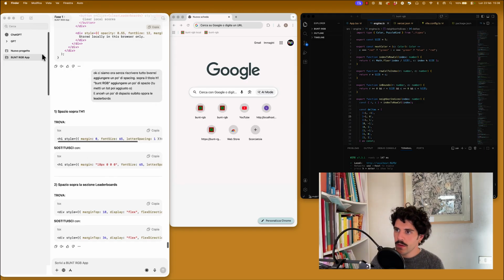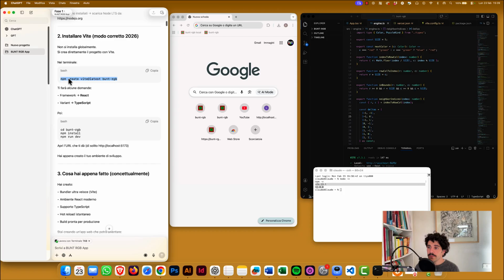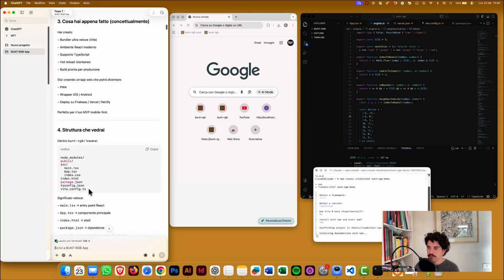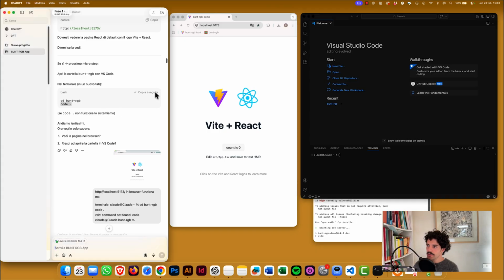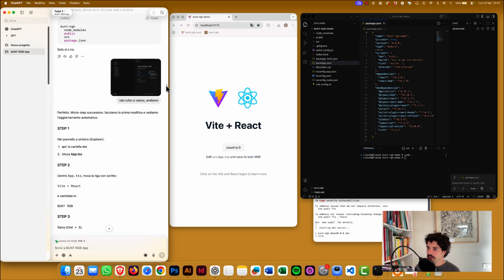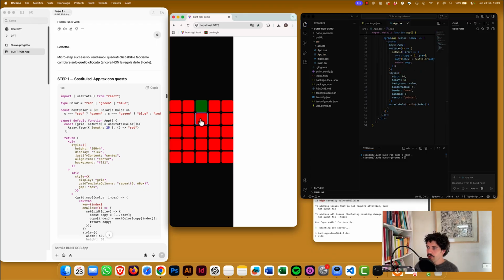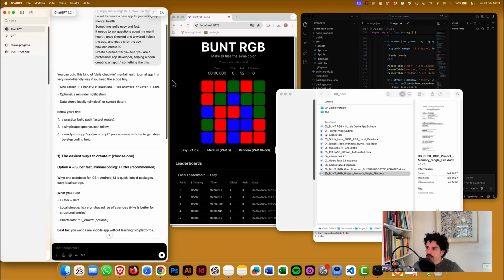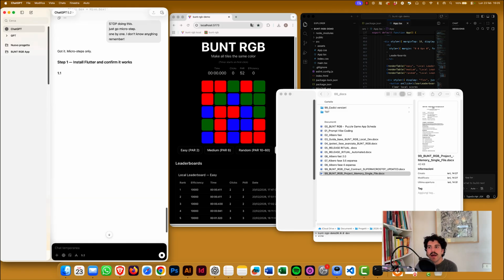I'm building an App With ChatGPT (Without Knowing Code) – Vibe Coding Ep.2Video 2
This is episode two of my build-in-public experiment.

In the first video, I explained the idea behind BUNT RGB — a daily puzzle game I’m developing without any coding background.

In this episode, I go back to the beginning.

Instead of summarizing what happened, I open my actual ChatGPT conversations and walk through them step by step.

You’ll see:

– How I structured the very first prompts
– How the concept evolved through iteration
– How the project was divided into phases
– How the MVP architecture started to take shape
– What I copied, what I refined, what I misunderstood
– How clarity emerged from messy conversations

This video is less about results and more about process.

Vibe coding isn’t magic.
It’s asking better questions, refining constraints, and thinking in systems.

By replaying the chats, you can see how the idea moved from abstract notes to a real structure — document by document, decision by decision.

This is what building with AI actually looks like.